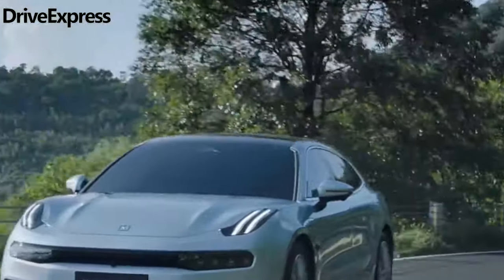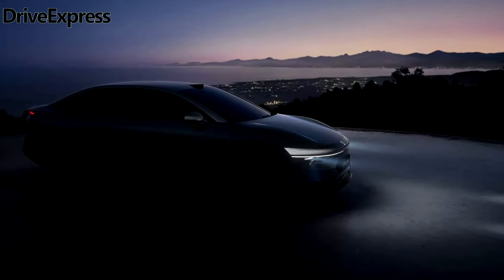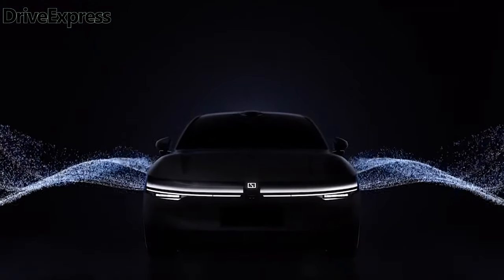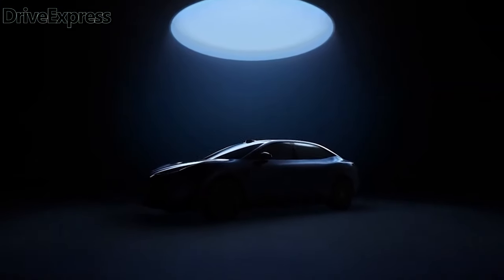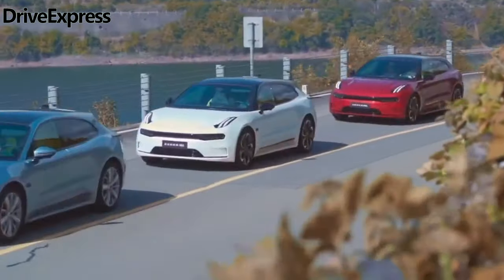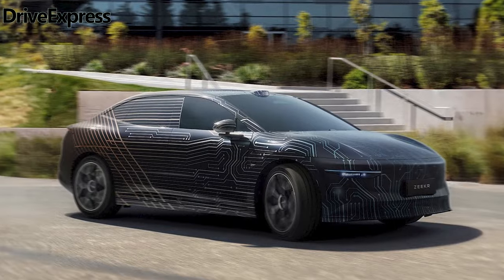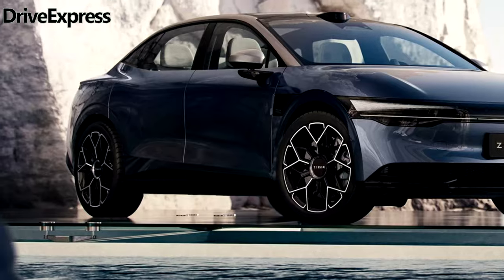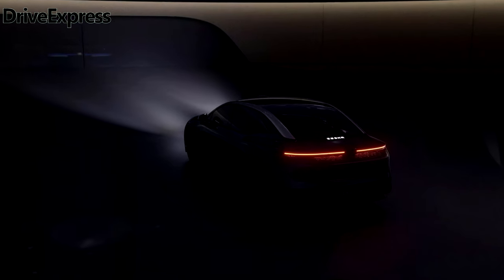Zeekr 007: Unveiling Official Photos of the Electric Sedan.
Zeekr has just unveiled the first glimpses of its revolutionary 007 electric sedan ahead of its highly anticipated debut at the Guangzhou Auto Show in China. Boasting a cutting-edge design, the EV marks a departure from Zeekr's conventional lineup, showcasing elaborate LEDs on both ends that set it apart. The creative direction for this model was guided by Stefan Sielaff, Zeekr’s Head of Design, renowned for his contributions to Audi and Bentley.
In a departure from other Zeekr models, the 007 features full-width panels with dynamic LED graphics, lending it a distinctly futuristic aesthetic. When parked, these panels are discreetly black but come alive in a captivating light display upon activation. The exterior exhibits contemporary electric sedan proportions, highlighted by a two-tone treatment on pillars and mirror caps.
Although interior photos are yet to be released, the all-encompassing glass roof offers a sneak peek into the five-seater cabin. Observations hint at a digital cockpit on the dashboard and high-end audio speakers. The glass roof incorporates "nano-silvered privacy dome" technology, allowing customizable transparency levels and ensuring superior thermal insulation.
Equipped with three LiDAR sensors for advanced autonomous driving capabilities, the Zeekr 007's specifications are yet to be officially disclosed. However, Chinese media reports suggest dimensions aligning it closer to the Tesla Model S. Powered by a single electric motor generating 204 hp and 350 Nm torque, the EV aims for a 6.5-second 0-100 km/h sprint. Future iterations are anticipated, potentially featuring a more robust dual electric motor setup.
The PMA2+ architecture, a derivation of Geely’s widely used SEA underpinnings, serves as the platform for the Zeekr 007. An 800V battery pack, with an undisclosed capacity, promises a rapid 30-minute full charge. Positioned as Zeekr’s fourth model, it joins the 001 Shooting Brake, the 009 minivan, and the X compact SUV.
What are your thoughts on the groundbreaking Zeekr 007 Electric Sedan? Until next time, goodbye, everyone! See you soon!
Welcome to DriveExpress, your YouTube channel dedicated to the latest car releases, in-depth reviews, and automotive industry news. Stay informed about the hottest cars on the market and join us as we explore their features and performance. Keep up with the latest trends in the automotive world and be the first to know about exciting developments in car manufacturing. Get ready to rev your engines with DriveExpress!
Videos will be released every day!
Thank you for viewing!